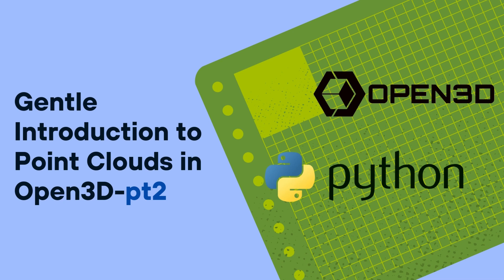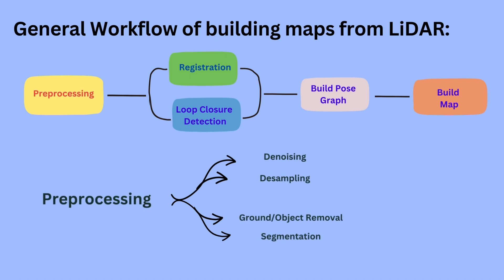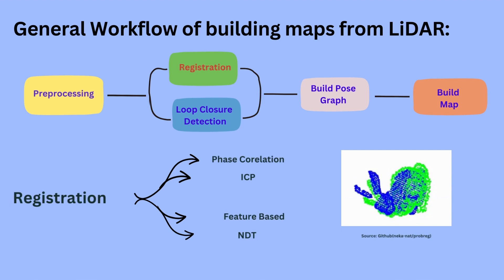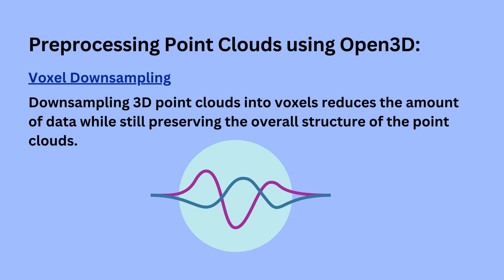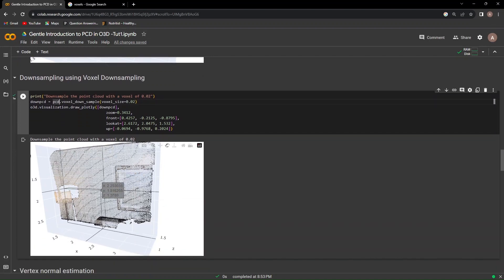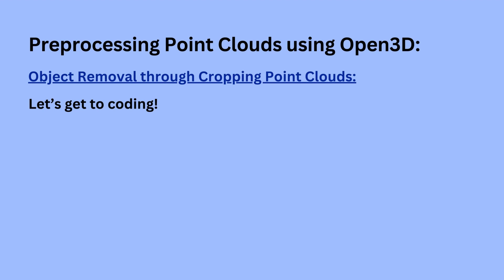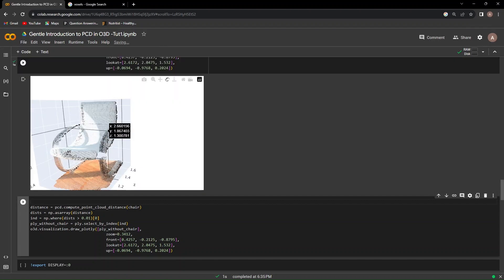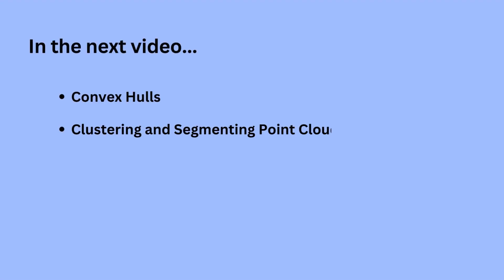Gentle Introduction to Preprocessing Point Clouds-pt. 1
In this video of our Open3D tutorial series, we delve into various preprocessing techniques to enhance your understanding of point clouds and equip you with the skills to optimize your data for further analysis and applications.

📝 Tutorial Overview:
In this tutorial, we will focus on essential preprocessing techniques using Open3D. Here's a breakdown of the topics we'll cover:

1️⃣ Downsampling Techniques
2️⃣ Vertex Normal Estimation
3️⃣ Object Removal through Cropping and Distance Calculation

🔨 Practical Implementation:
Throughout the tutorial, we'll provide practical examples and code snippets using Open3D to demonstrate each preprocessing technique. You'll gain hands-on experience and insights into their implementation.

🔜 What's Next?
In the upcoming tutorial, "Gentle Introduction to Preprocessing Point Clouds - Pt. 2," we'll dive deeper into advanced techniques such as Convex Hulls and DBSCAN for point cloud segmentation using Open3D.